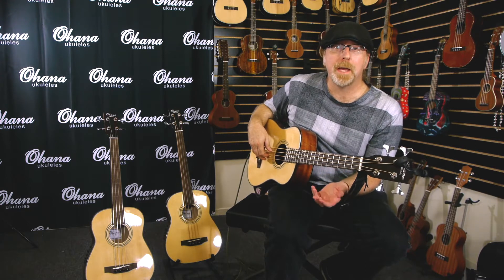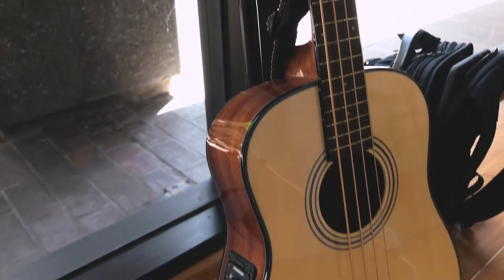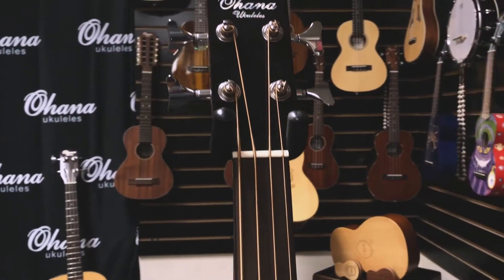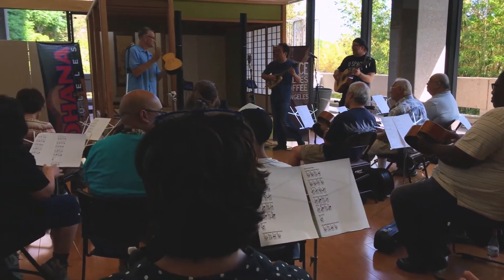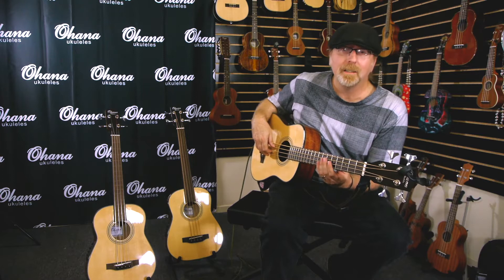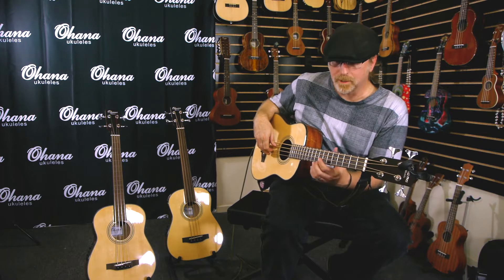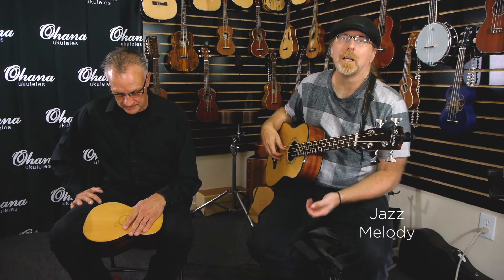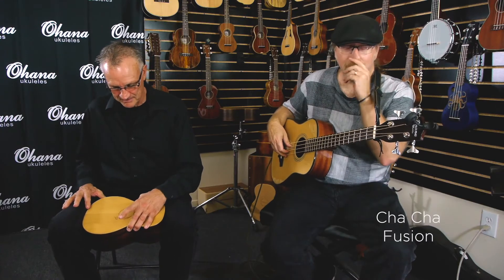The Ohana Bass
The Ohana OBU-22 is a short-scale bass that is compact, but still feels, plays, and sounds like a traditional acoustic bass.